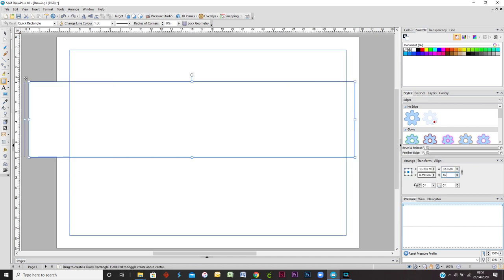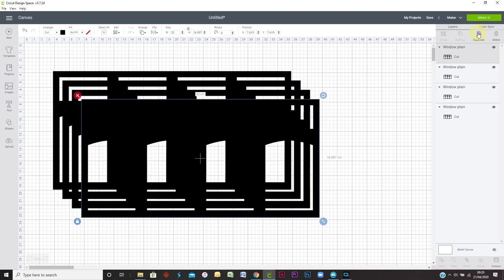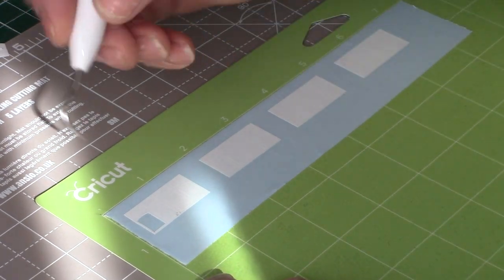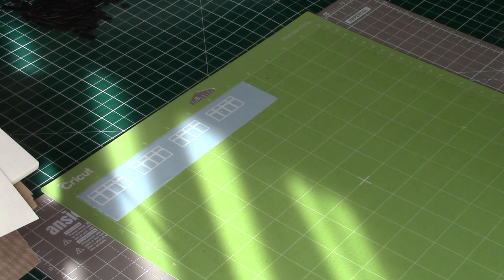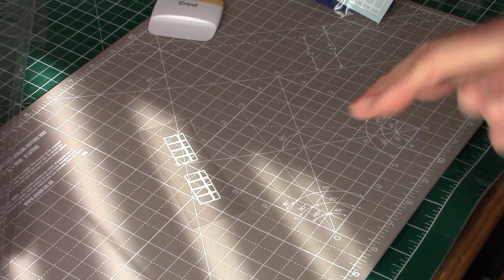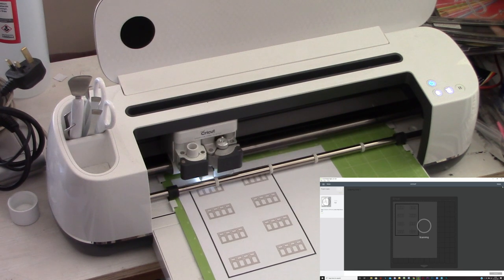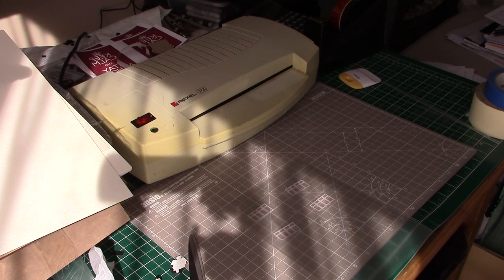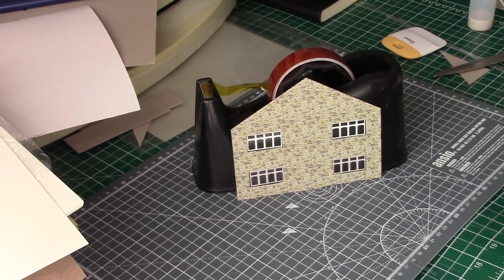#44 Two ways to scratch build windows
We look at two of the many ways you can scratch build windows for your model layout or diorama. We use the Cricut Maker to for the windows which are made to scale of 00 which is 4mm to the Foot.
There is no right way or wrong way to build your layout. At Jumble Lane we give you ideas and options.
Jumble Lane Does NOT ask for donations or take payment to assist in making these videos, we will never ask for donations or payments.